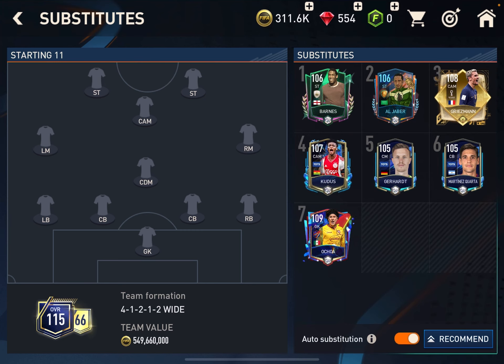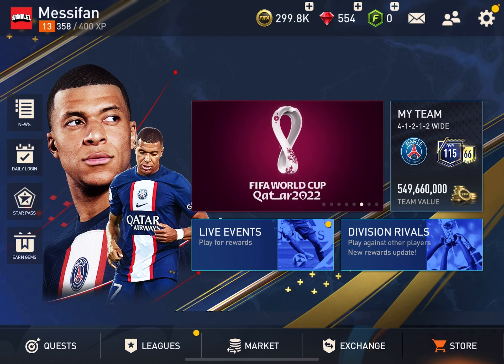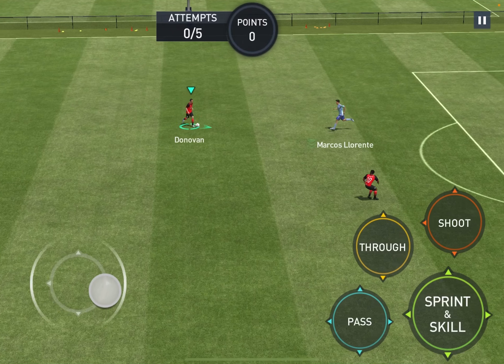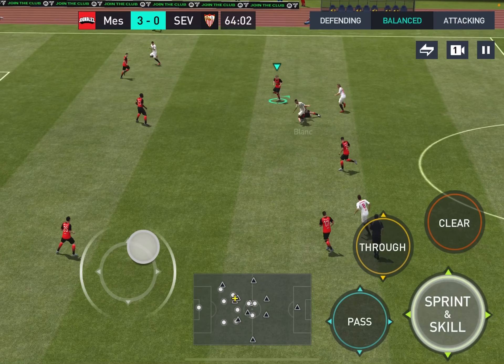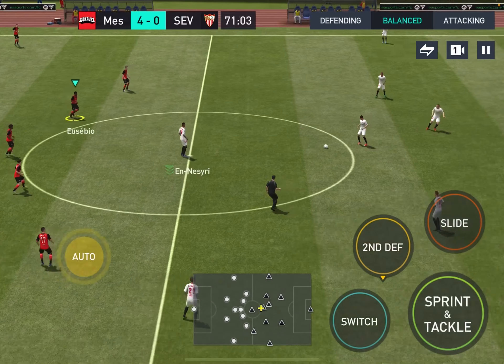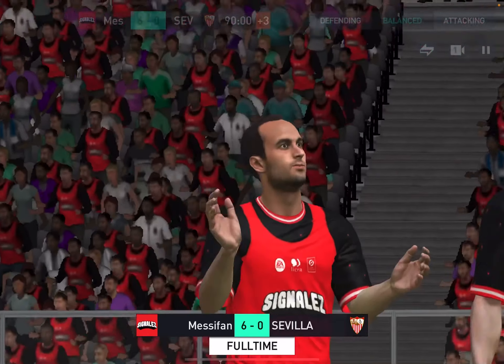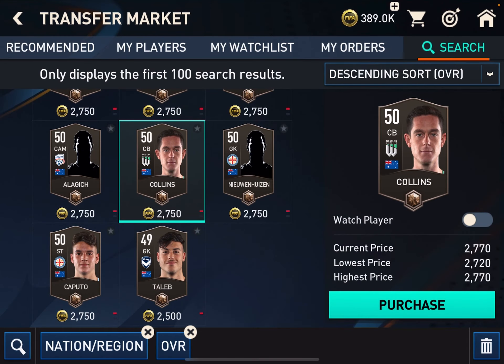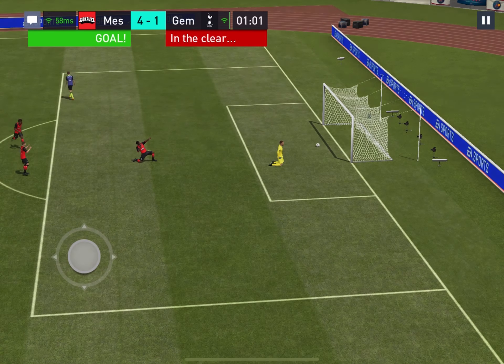20 July 2023